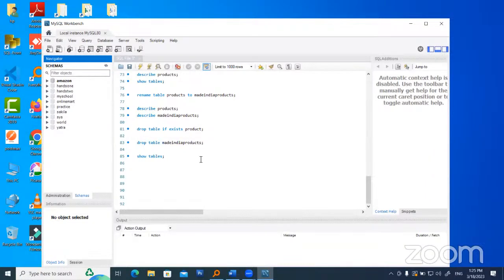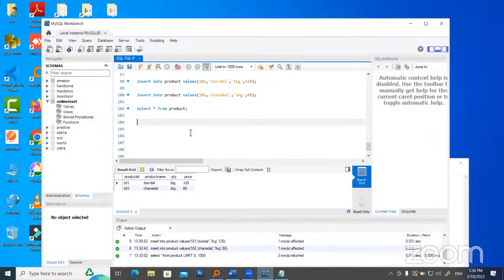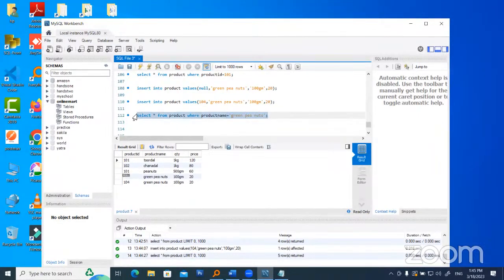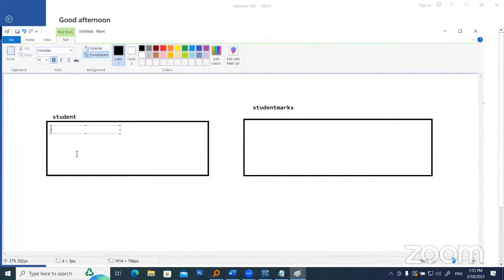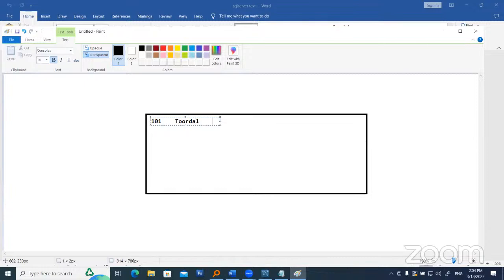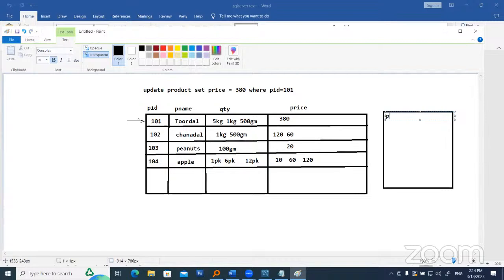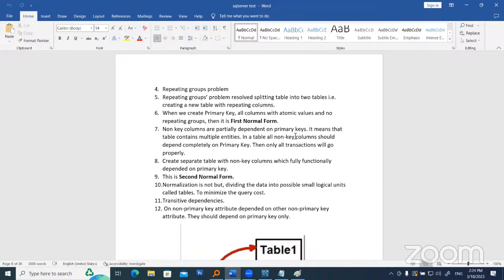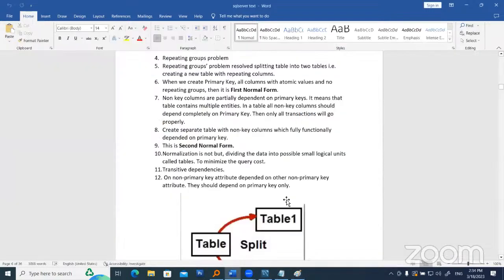Learn SQL in 10 Hours (Session 4) | SQL Free Session for Beginners | Quality Thought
In this video will discuss about SQL Introduction and SQL basics...